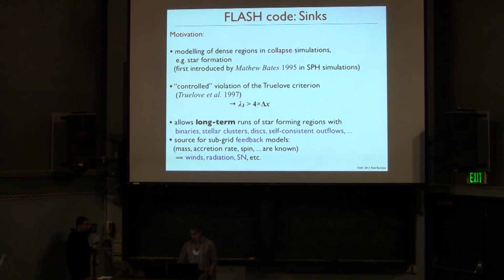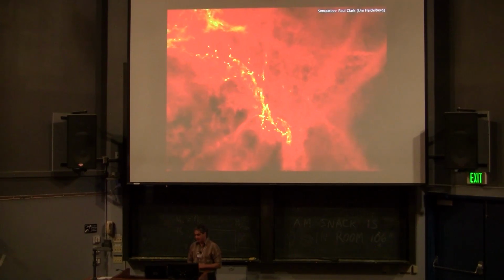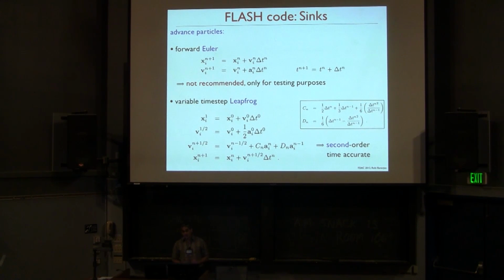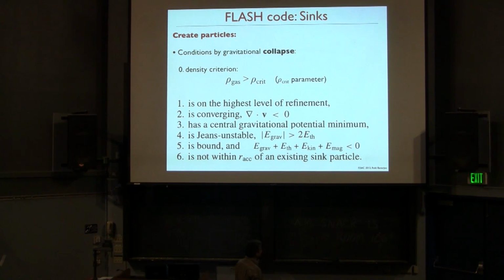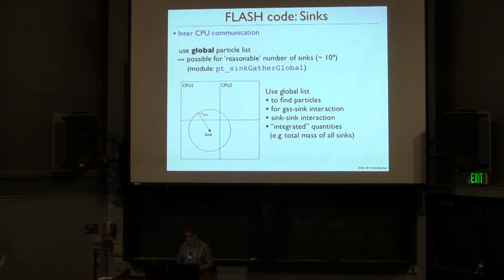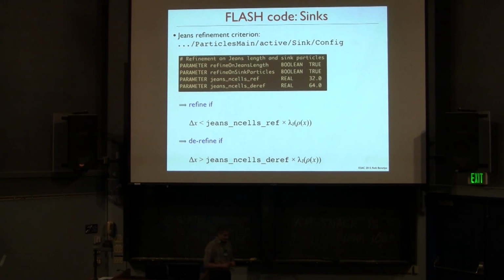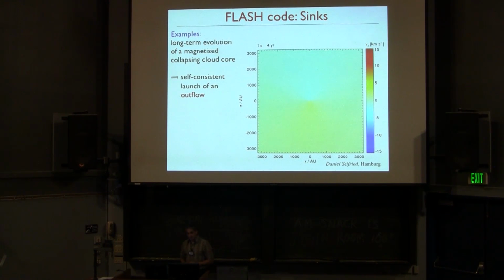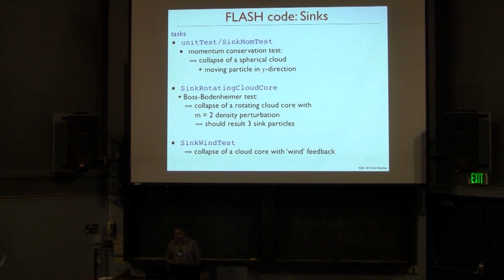Robi Banerjee "FLASH: Sink Particles and Feedback"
Robi Banerjee, University of Hamburg, "FLASH: Sink Particles and Feedback"